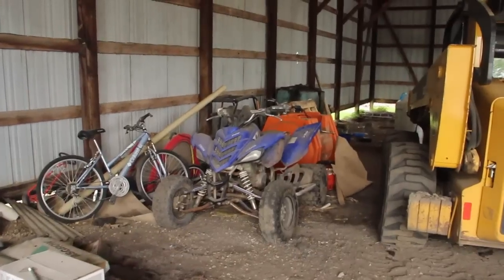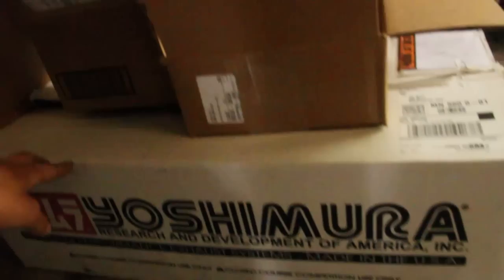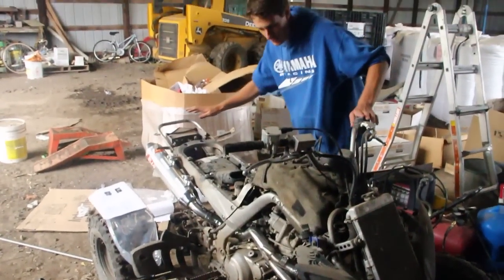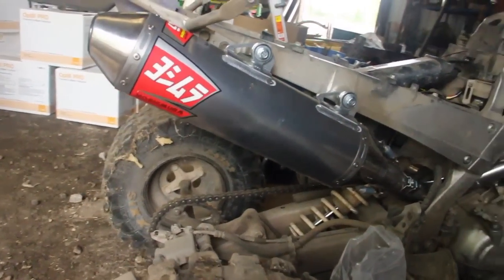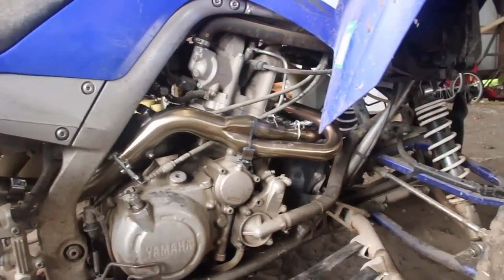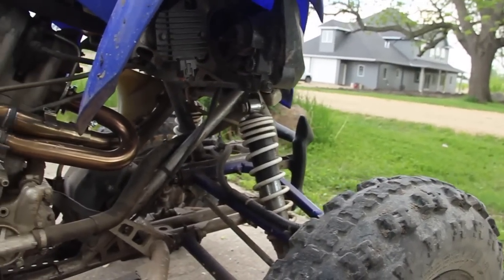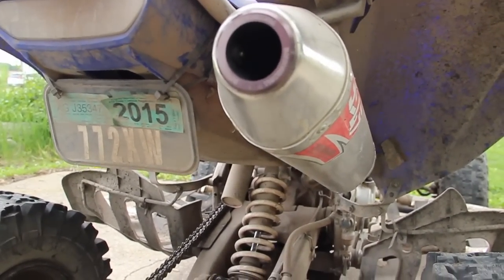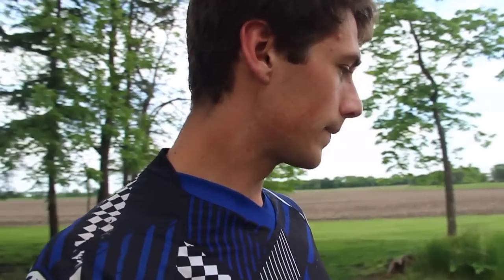JG Raptor Vlog 1 - Getting Back At It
Upon many requests, I am trying out this new vlog thing, not sure how long till talking into a camera by myself will not feel awkward, but enjoying the process.

Song: Running Out
Artist: Matoma